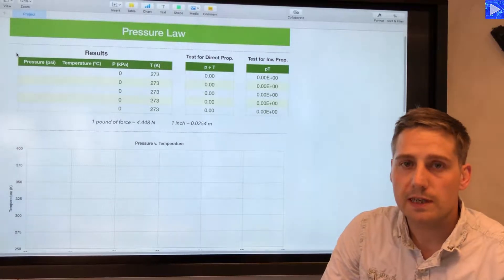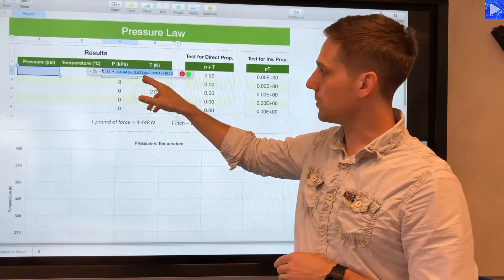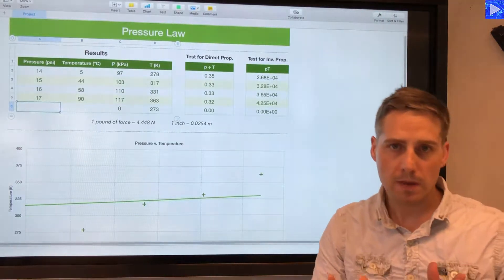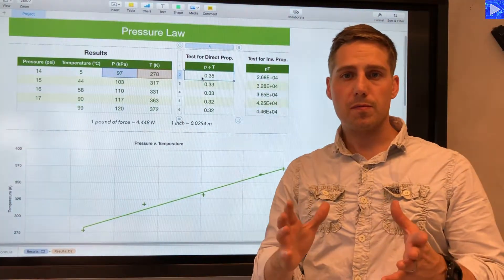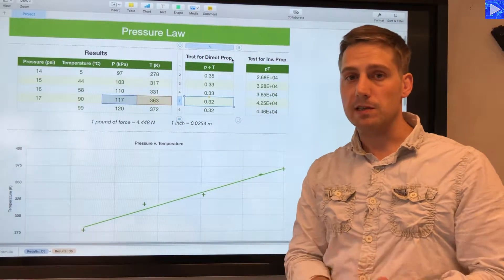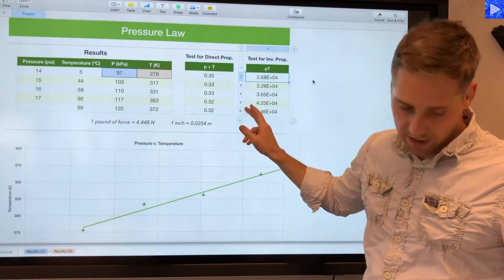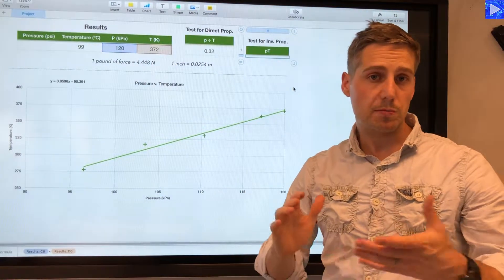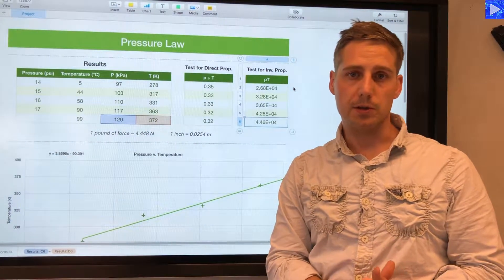Gas Pressure and Temperature - Analysis of Results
In this video I process the data obtained in video 1 (youtu.be/2L_ncrFyBy4) to determine the relationship between gas pressure and temperature.  The data is investigated to determine if pressure and temperature are directly proportional, inversely proportional or neither.

You can download the spreadsheet I use in this analysis

Try the data analysis yourself with the free worksheet available
Perfect if you're learning physics at home.

Relevant concepts: gas pressure, gas temperature, psi and kPa conversion, celsius and kelvin conversion, direct proportionality, inverse proportionality, and testing for proportionality.